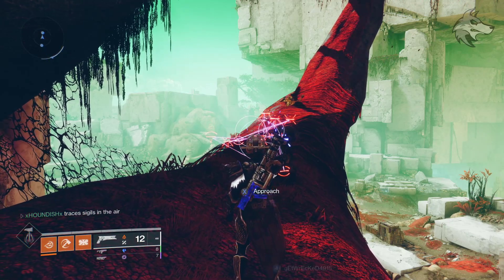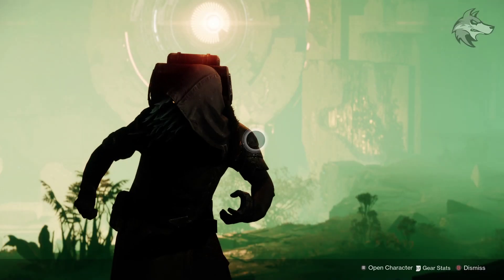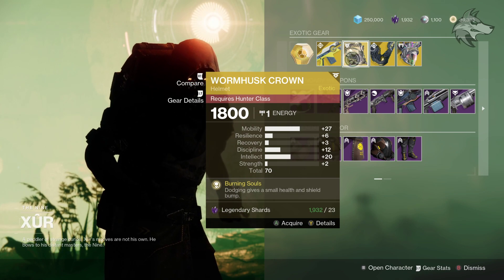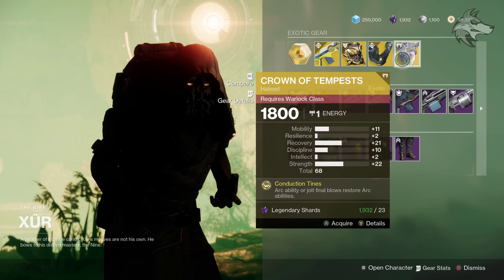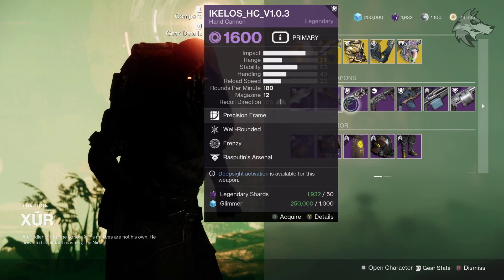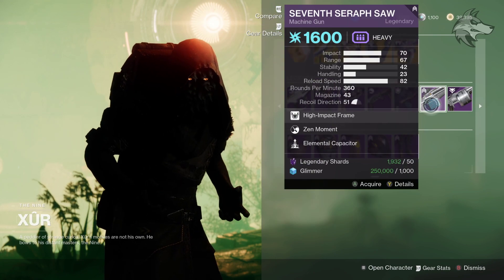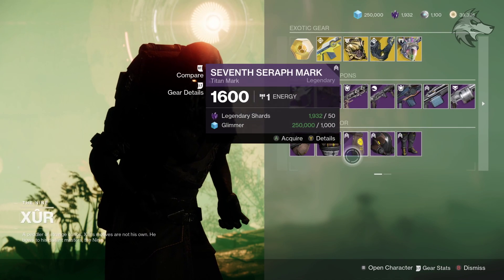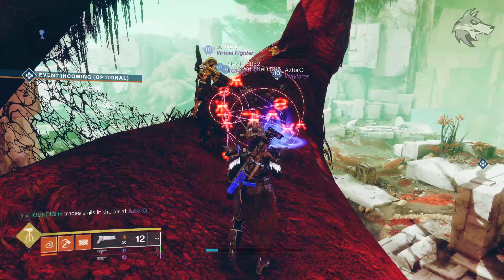Destiny 2: XUR'S NEW WEAPONS & HIGH STAT ARMOR! 1st December Xur Inventory | Armor, Loot & Location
Destiny 2: Xur Location & Loot 1st December  - New Xur Exotics, Armor Stats & Weapon Rolls - Where is Xur 12/01/2023 (Season of The Witch)
▻SEASON OF THE WITCH NEWS!